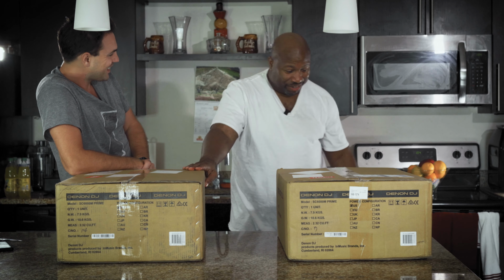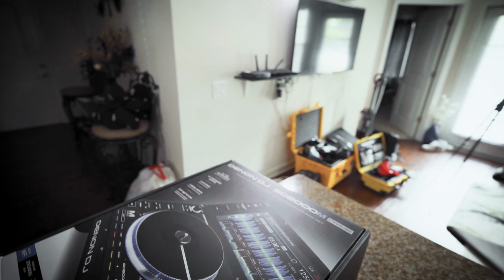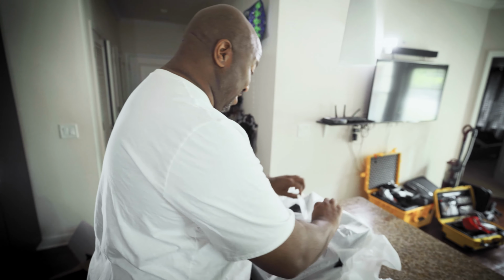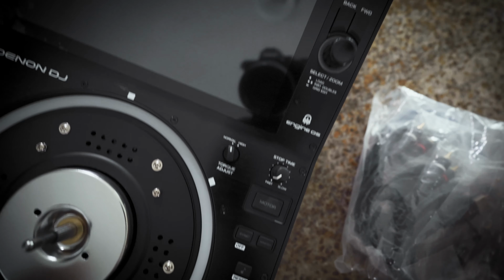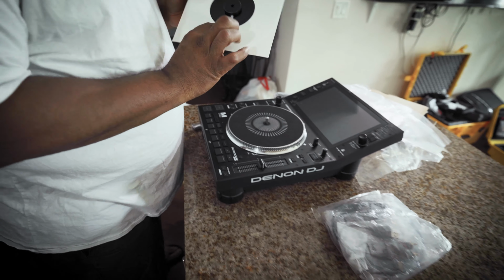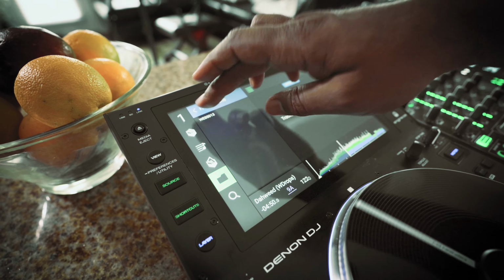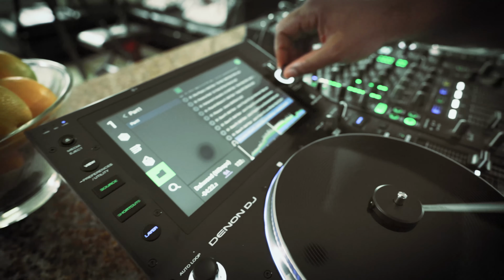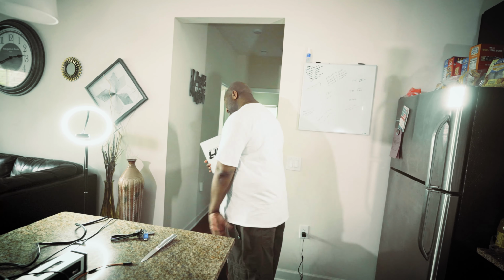Denon DJ SC6000M Prime Unboxing, Setup and First Look with DJ Mell Starr. | Prime 4 | DJ Player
Denon DJ SC6000M Prime Unboxing with DJ Mell Starr (@DJMellStarr). We hit a few of the features of these sick DJ digital Turntables before we take them to the lake for a test. Watch the mix Mell Starr did for Cream On Top with them